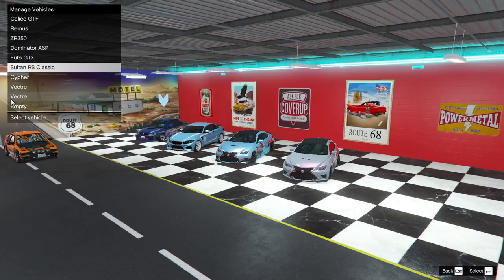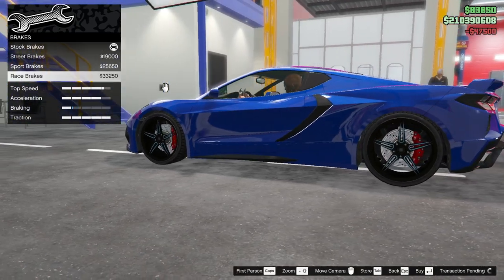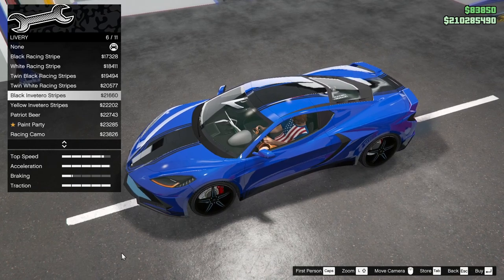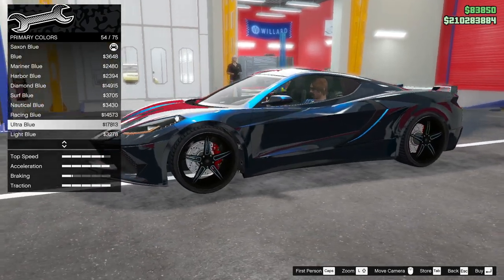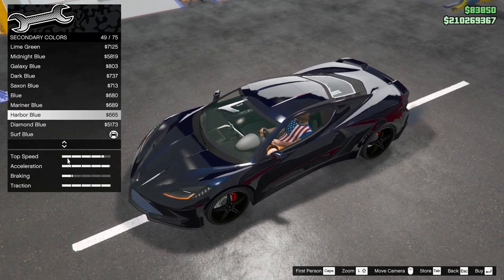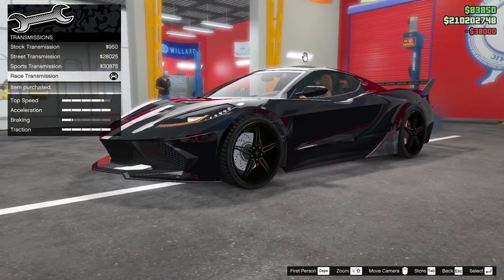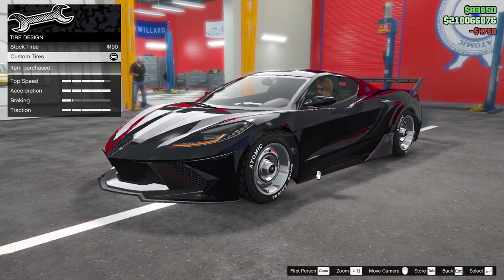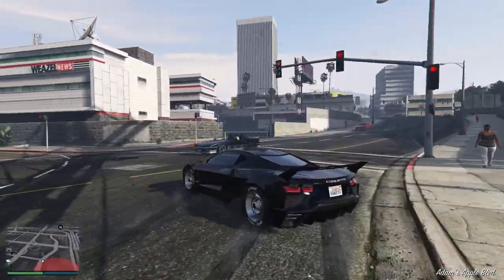Building the D10 and Climbing Mt. Chiliad! Let's Play GTA5 Online!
So in this one, I build the D10 for use in Drag Racing, but still climb Mt. Chiliad because that's what we do around here. And then I forgot about it for more than a month and didn't edit or complete the video until almost Easter.

That's how things go around here, sometimes.

Game Play Date: February 10, 2024, March 27, 2024